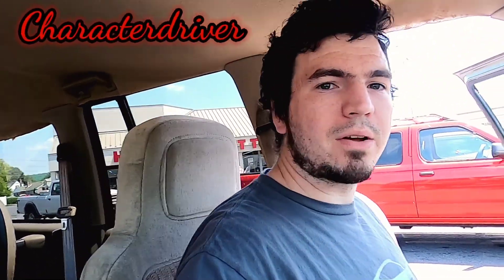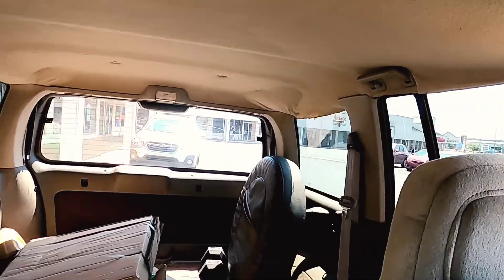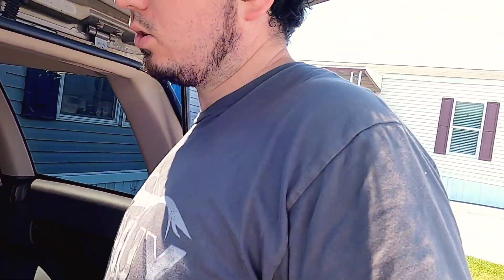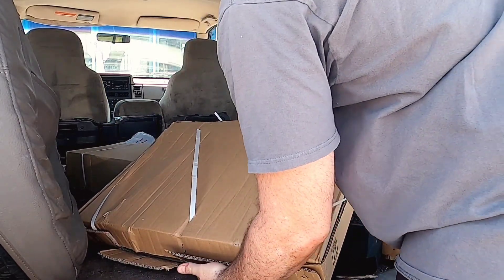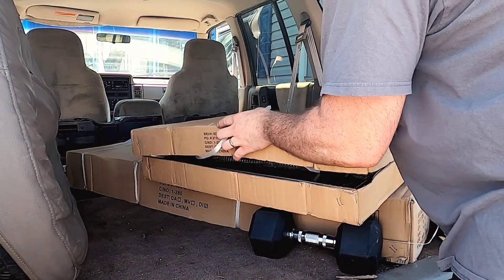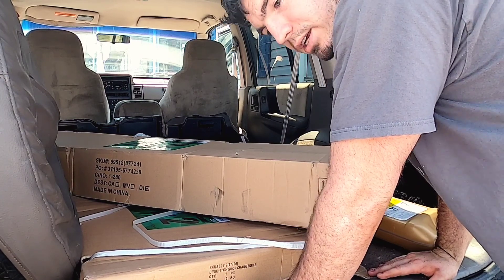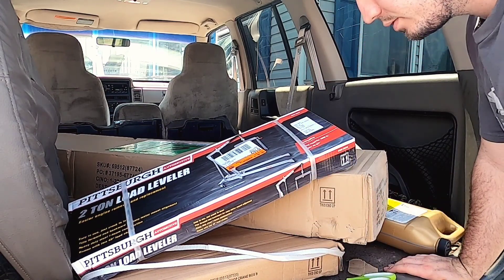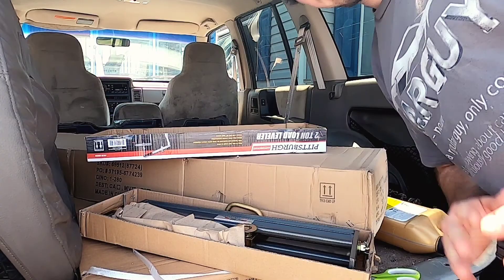I bought a harbor Freight engine hoist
Hey, I picked up an engine hoist the other day to pull the engine out of my Mazaspeed 6! I haven't assembled it yet, but I will be doing that soon.